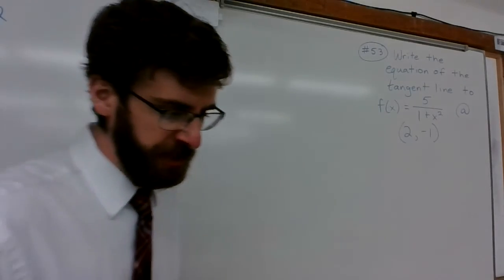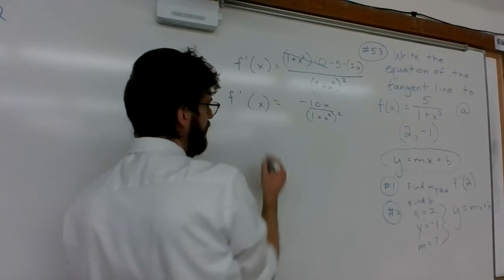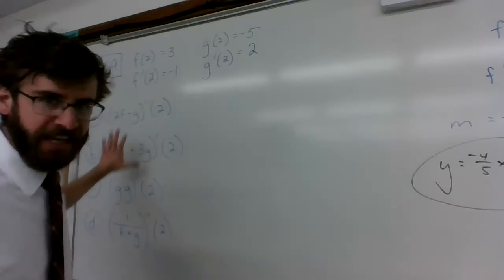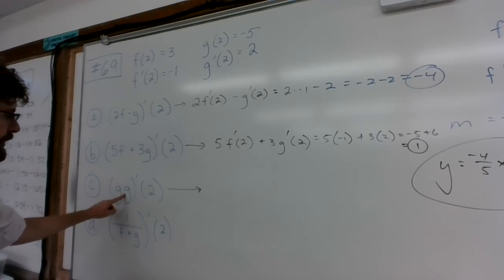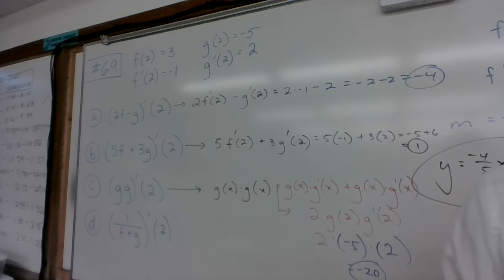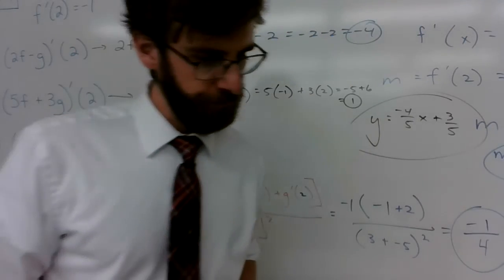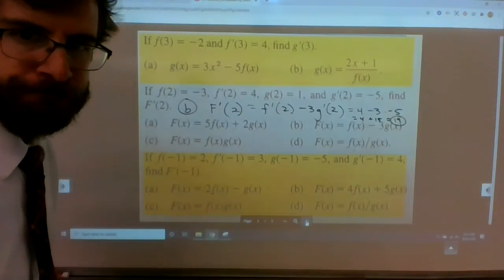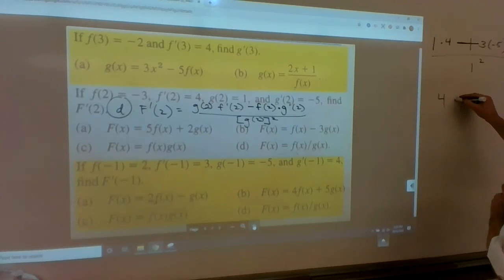AP Calculus_3.3 (Lesson 2) Part 2_Fall 2020